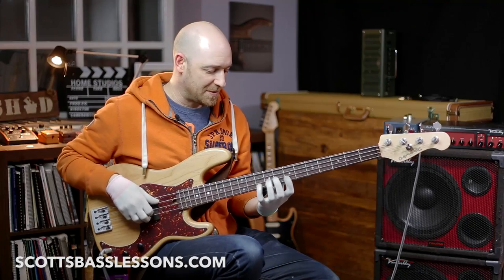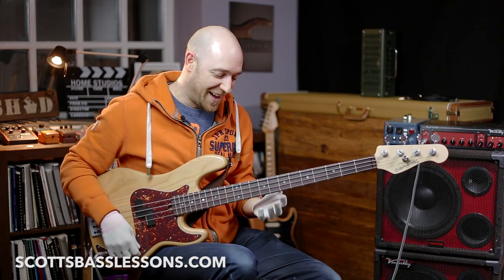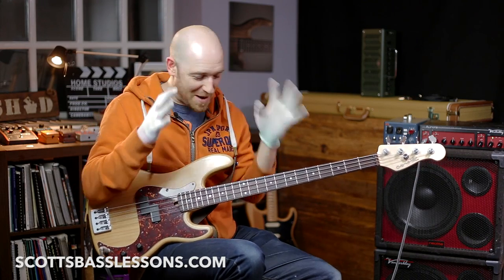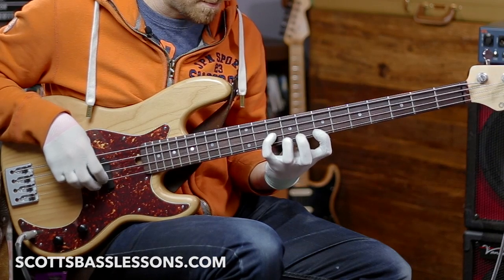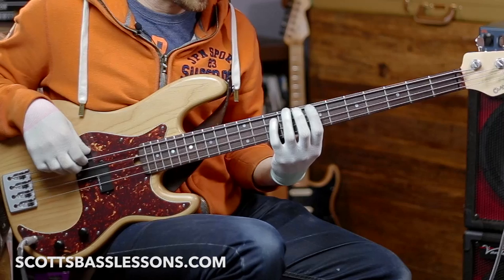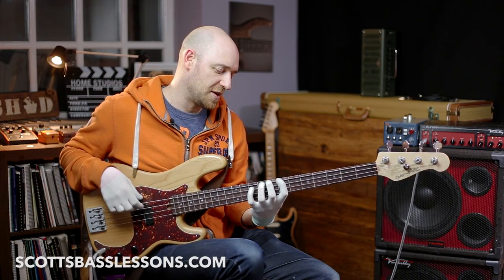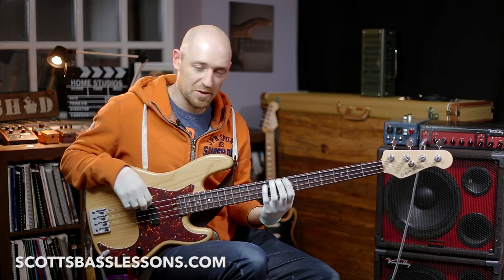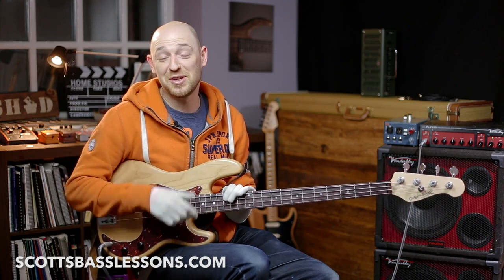Bad Bass Technique: The Dreaded "See-Saw"! /// Scott's Bass Lessons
In this lesson I’m going to show you one of the most common bad habits I see beginner and intermediate bass players suffering from...

I call it "the see-saw".

If you do suffer from this common bad habit, playing faster lines and riffs will be pretty much impossible... it'd be like trying to run with a ball and chain attached to your foot!

In this lesson you’re going to learn:
 - Exactly what the "see-saw" is
 - Why it's impossible to play faster lines and grooves if you do suffer from it
 - A killer exercise that will help you gain much more fretting hand (and finger) control
 - And most importantly... how to fix this bad habit! ;)
 - Hopefully you'll enjoy this lesson and start using this exercise straight away. If you dig it, share it with your bass buddies so they can get in on the action!

Scott :)